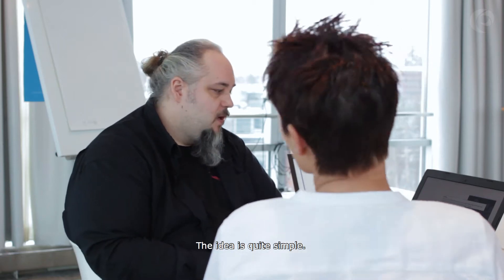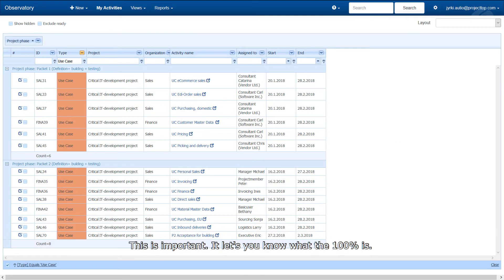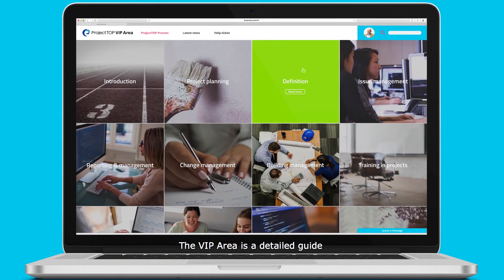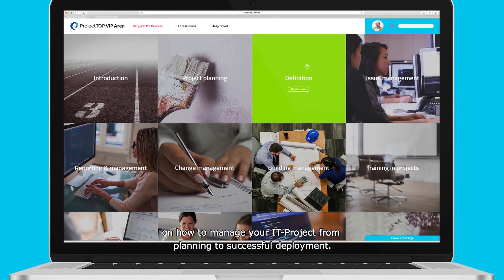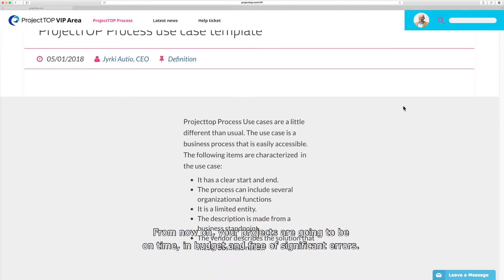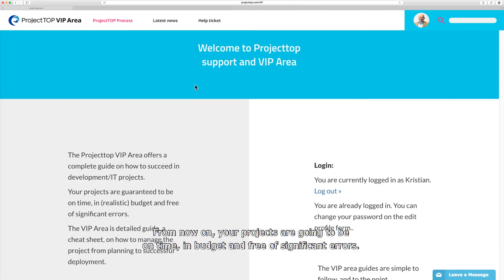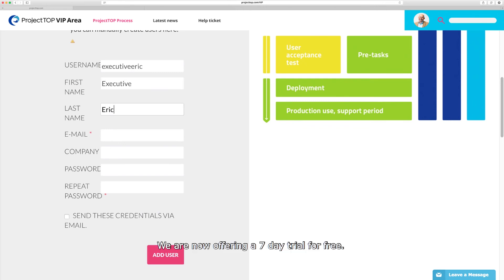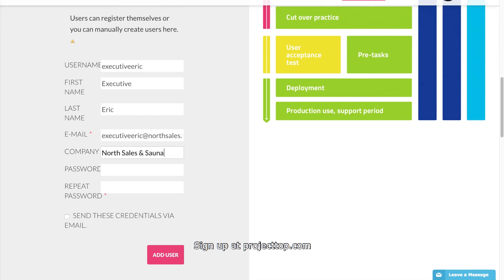Error handling is quick and easy when the tasks are clear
In the Projecttop VIP Area you’ll learn how to avoid common problems with project reporting.

Projecttop Solutions is a Finnish software company which is heading to the international market. Projecttop software has had the excellent feedback from its Finnish customers. Besides our customers getting the software, they also get access to Projecttop Process.